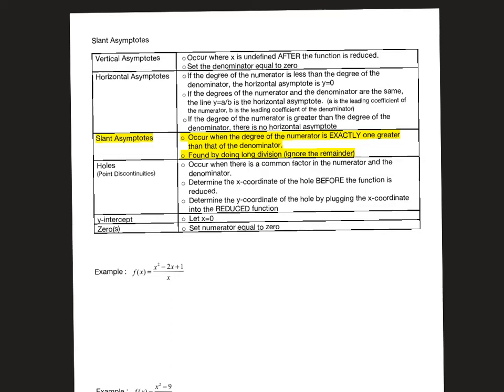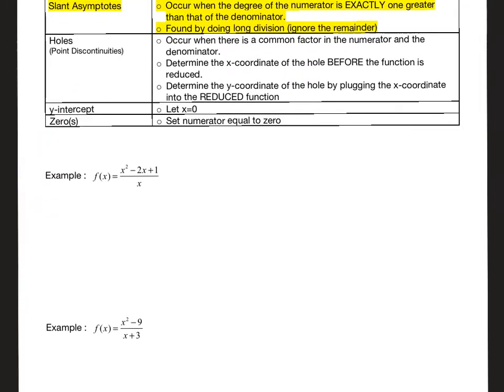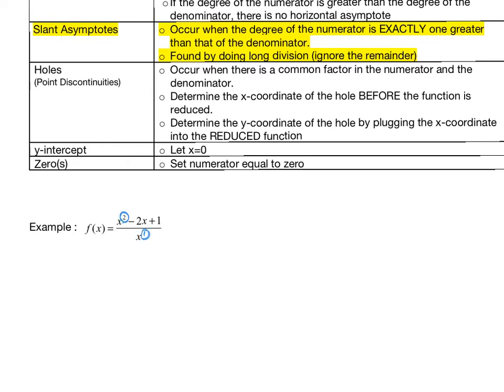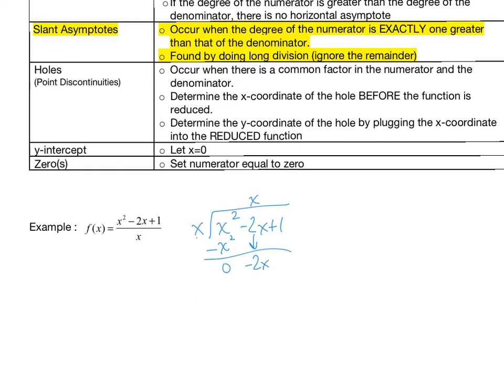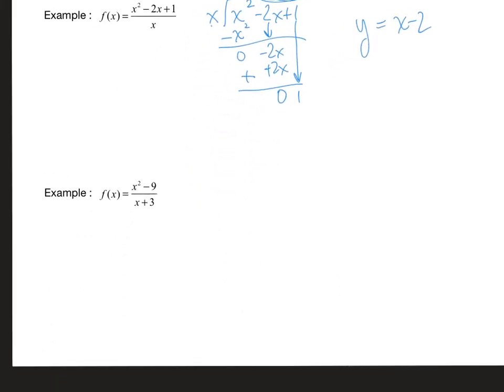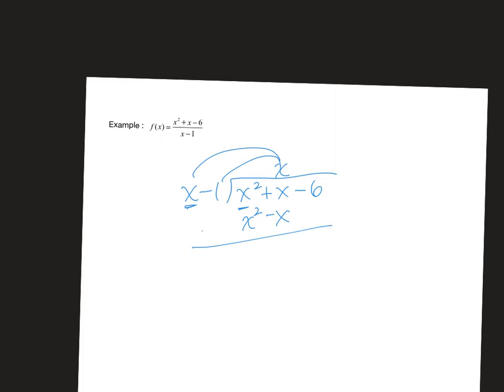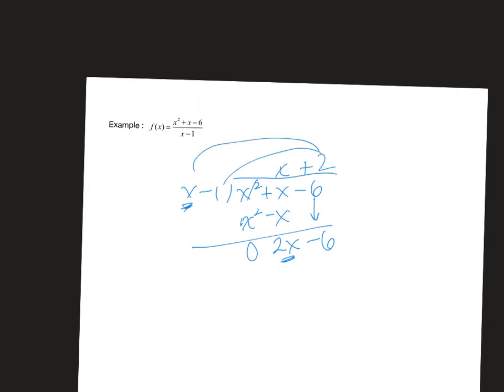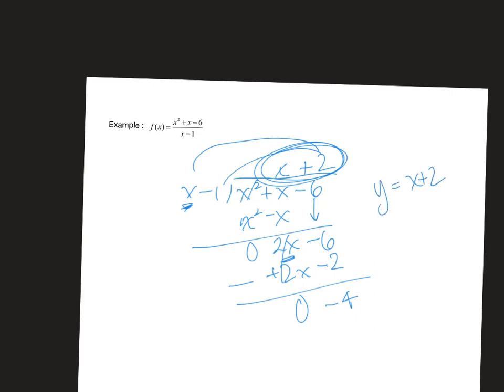IM3H Week 1, Lesson 4 (Slant Asymptotes)